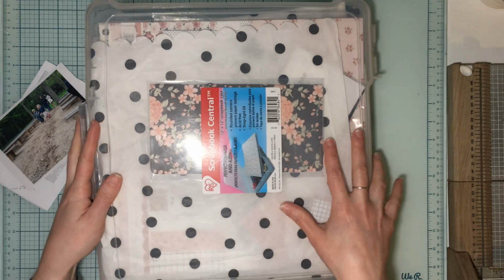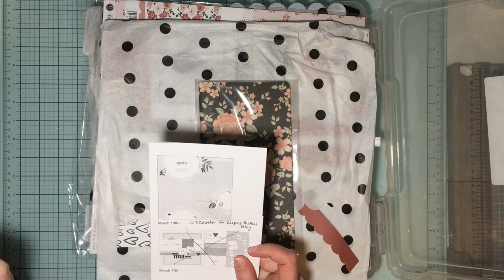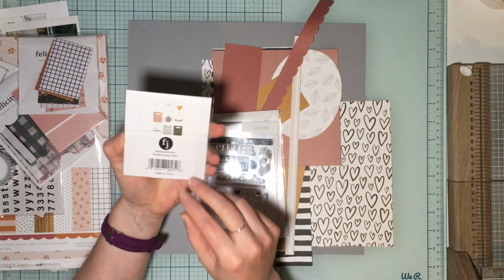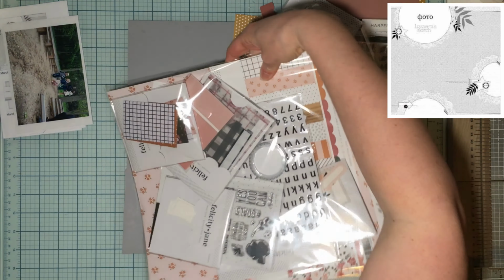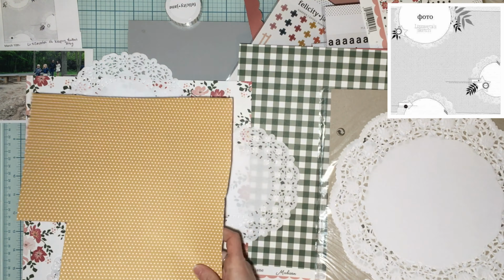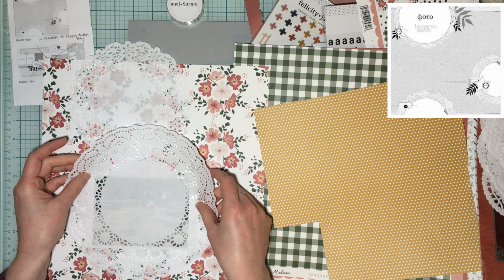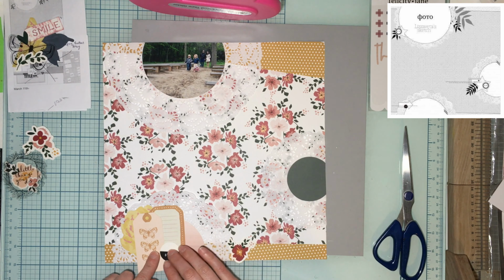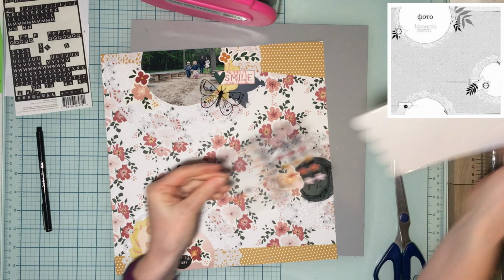Product Focus Fridays - Felicity Jane - Ephemera 30DSCBL9 Day 10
Design Team